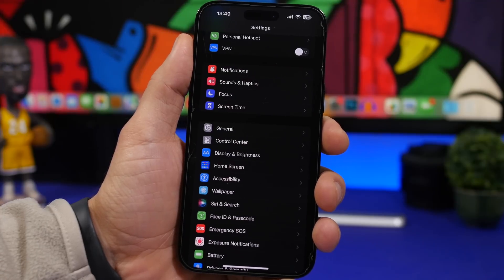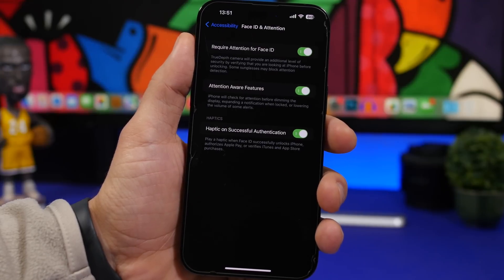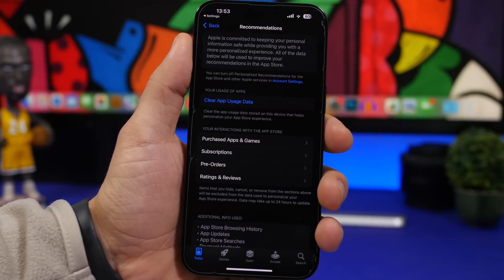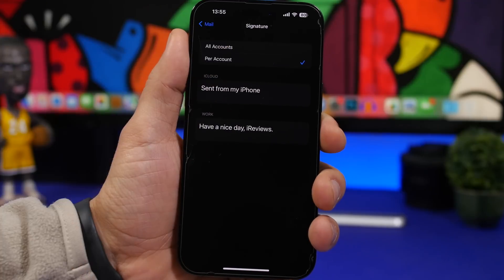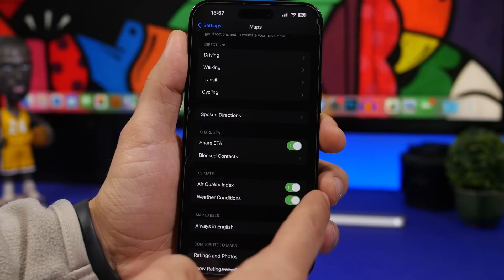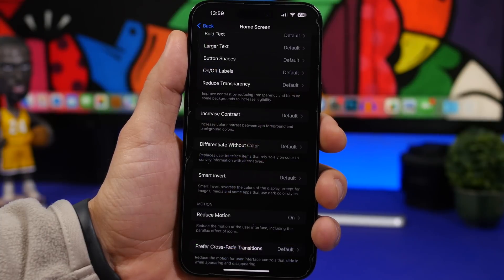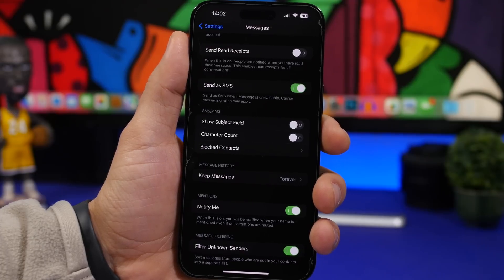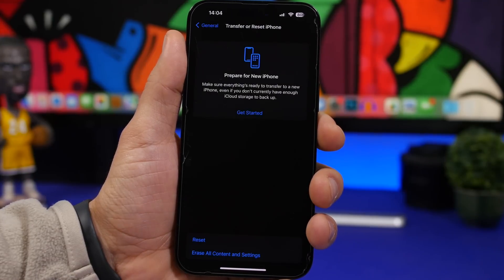Enable 15 HIDDEN iPhone Features Using SECRET Settings !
15 Amazing iPhone hidden features. These hidden iPhone features can be enabled by utilizing iPhone settings that are hidden on the settings app.

iPhone has a lot of hidden features that a lot of people never know about. In this video you can learn about 15 hidden iOS features.

Persistent 0:00
Haptic 1:06
Auto 1:41
Personalized reset 2:24
Swipe options 3:00
Per account 3:55
Default account 4:32
AQI 5:04
Measure 5:37
Home animations 6:04
Cellular data photos 7:13
Download list 7:42
Sms 8:05
Audio expire 8:36
Reset keyboard 8:57